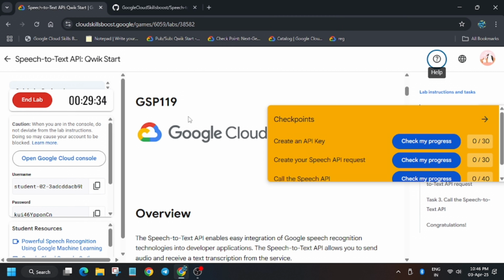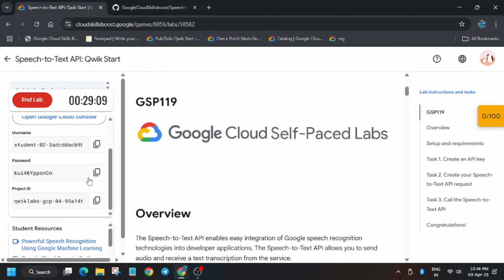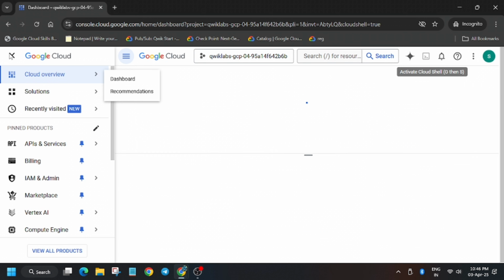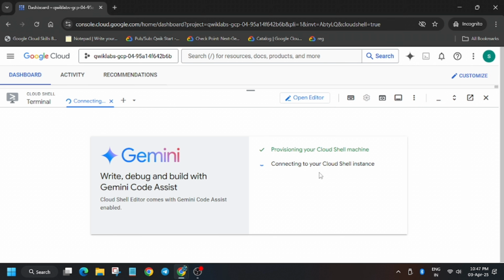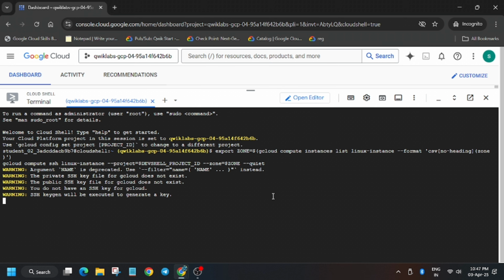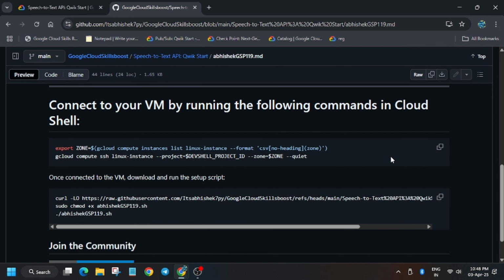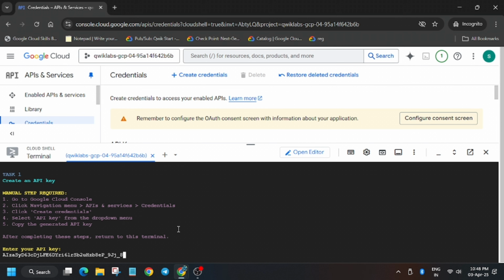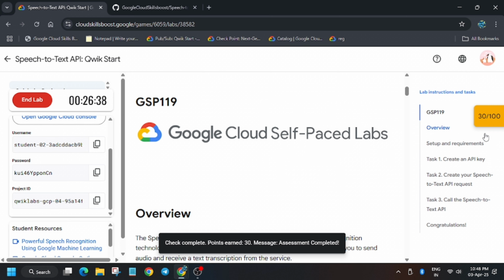Speech-to-Text API: Qwik Start | GSP119 | 2025 Step by step guide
Overview
The Speech-to-Text API enables easy integration of Google speech recognition technologies into developer applications. The Speech-to-Text API allows you to send audio and receive a text transcription from the service.

In this lab, you learn how to:

Create an API key
Create a Speech-to-Text API request
Call the Speech-to-Text API

✨ The Arcade Facilitator Program is Back & Better Than Ever! osl-arc-0004
Starting April 1st, dive into hands-on cloud learning, earn exclusive Google Cloud swag, and join a vibrant tech community!

🎯 Why Join?
Hands-on cloud labs to boost your skills ☁️

📌 Important Links
🔗 Form & Registration

How to fill the Arcade Facilitator form correctly?

qwiklabs
arcade facilitator